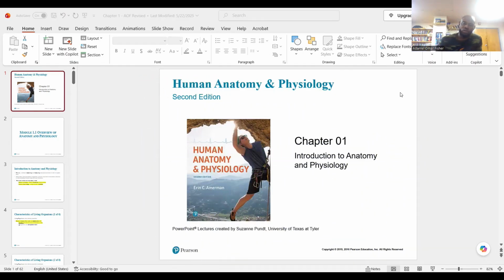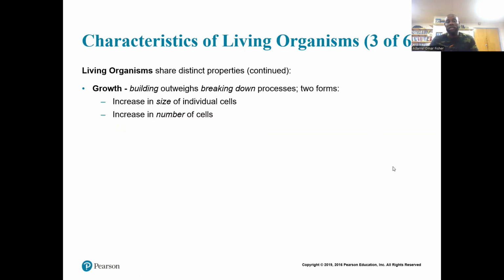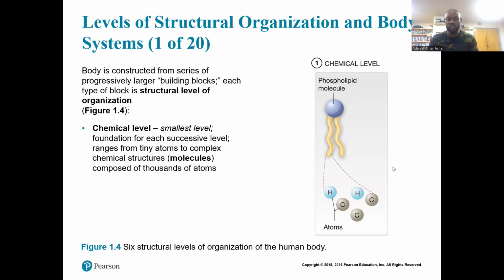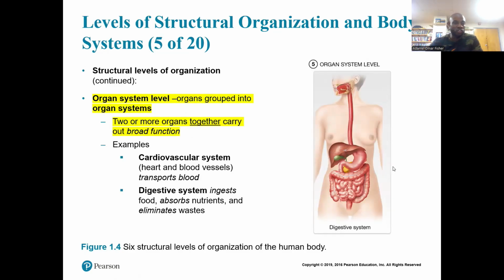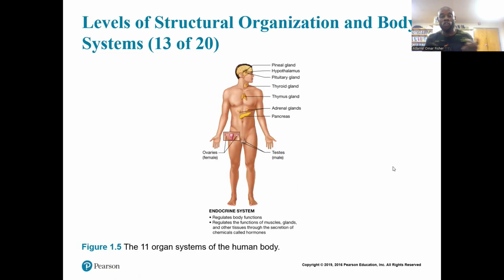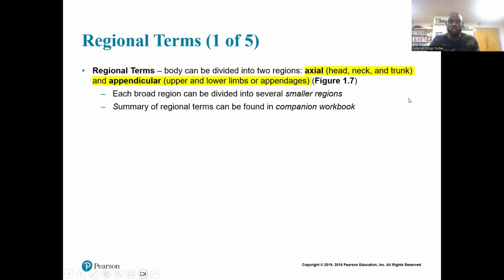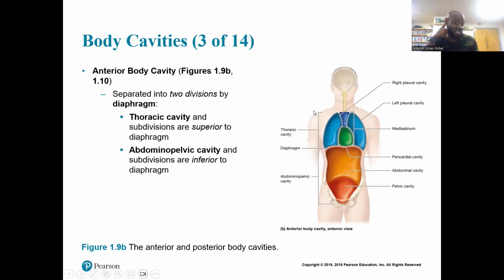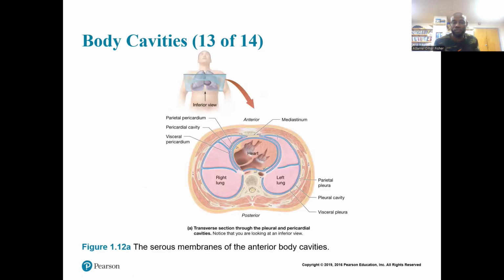Chapter 1 - Intro to Anatomy and Physiology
What is anatomy and physiology?  We answer that here.  Also the human body is incredibly complex and incredibly organized.  Let's start to uncover that in this video.